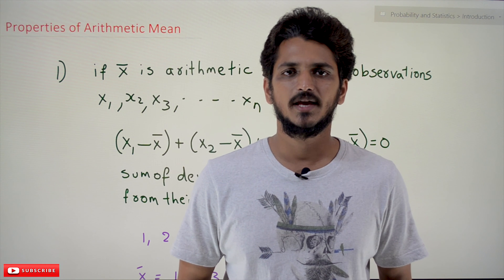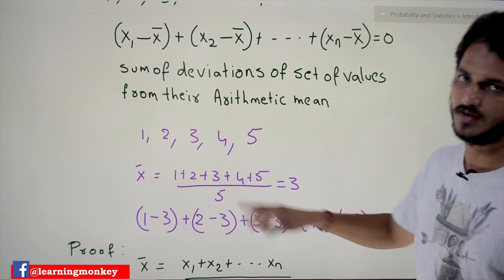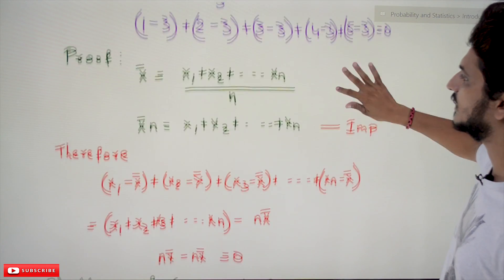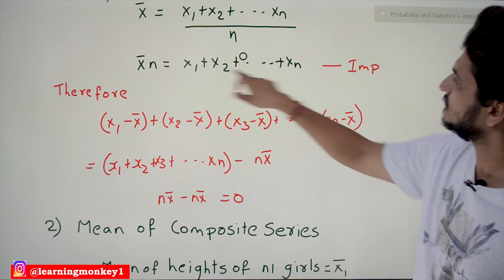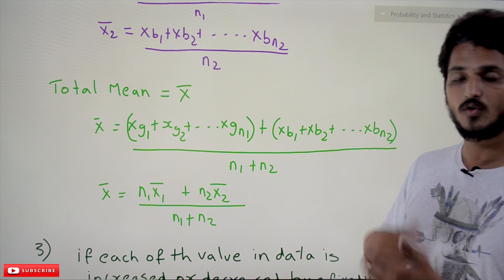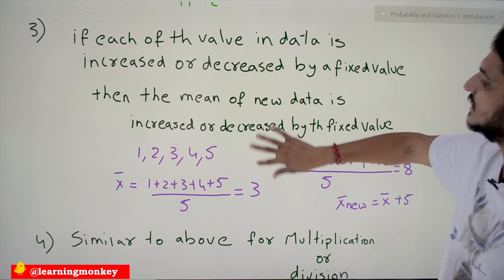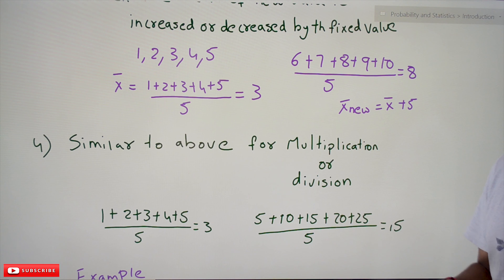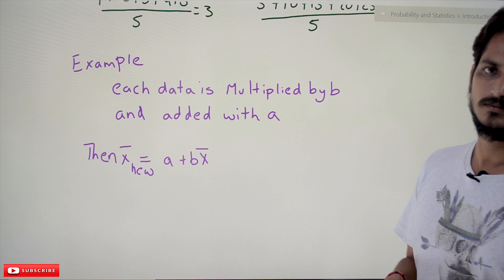Properties of Arithmetic Mean || Lesson 5 || Probability & Statistics || Learning Monkey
Properties of Arithmetic Mean
In this class, We discuss Properties of Arithmetic Mean.
The reader should have a prior understanding of arithmetic mean. Click Here.
1) if X’ is the arithmetic mean of n observations x1,x2, . . . xn. then (x1 – x’)+(x2 – x’) + . . .+(xn – x’) =0
Sum of deviations of the set of values from their arithmetic mean.
Understand the property with an example
1, 2, 3, 4, 5
X’ = mean = (1 + 2+ 3 +4 +5)/5
X’ = 3
(1-3) gives how much the data value 1 deviates from the mean value 3.
The sum of all the deviations of the data values from the mean is zero.
Proof:
X’ = (X1+X2+. . +Xn)/N
(X1+X2+. . +Xn) = X’N – Important to understand.
The sum of all the data values is equal to X’N.
(x1 – x’)+(x2 – x’) + . . .+(xn – x’) = (X1+X2+. . +Xn) – NX’
NX’ – NX’ = 0
2) Mean of composite series
Mean of heights of N1 girls is X1′
Mean of heights of N2 boys is X2′
X1′ = (xg1 + xg2 + . . . +xgn1)/N1
X2′ = (xb1 + xb2 + . . . +xbn2)/N2
Total Mean X’ is as follows.
X’ = ((xg1 + xg2 + . . . +xgn1) + (xb1 + xb2 + . . . +xbn2)) / (N1 + N2)
X’ = (N1X1′ + N2X2′)/(N1 + N2)
3) If each of the data values is increased or decreased by a fixed value then the mean of the new data is increased or decreased by the fixed value.
Example:
1, 2, 3, 4, 5
X ‘ = ( 1+ 2+ 3+ 4+ 5)/5 = 3
Each data value is increased by 5.
6,7,8,9,10
X’new = ( 6+7+8+9+10)/ 5 = 8
X’new = X’ + 5
4) Similar to property 3 with multiplication or division
Example:
1, 2, 3, 4, 5
Each data value is multiplied by 5
5,10,15,20,25
X’new = (5+10+15+20+25)/5 = 15
Example:
Each data value multiplied by b and added with a.
X’new = a + bX’